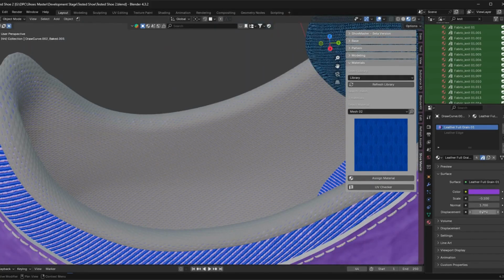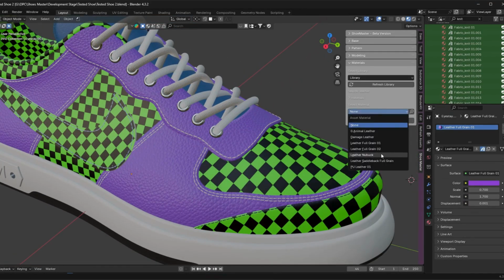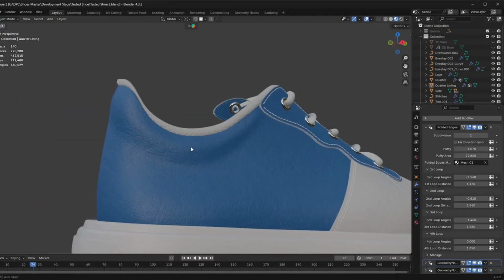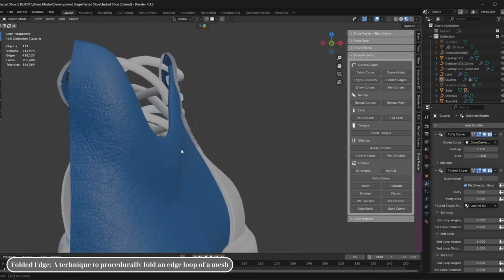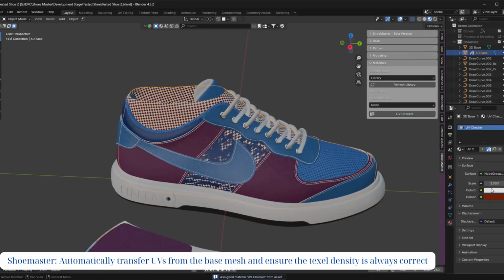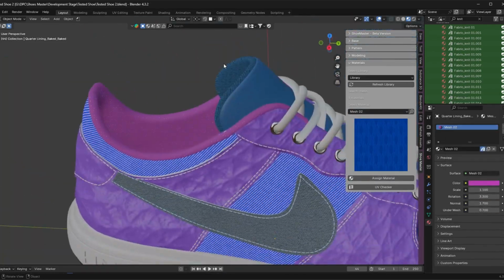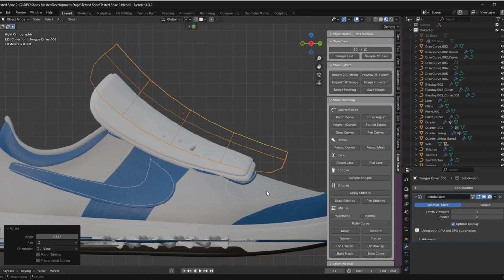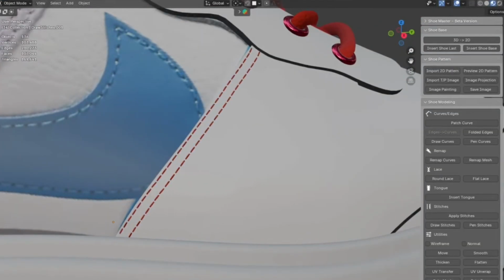Blender Addon For Making Shoes | Shoemaster